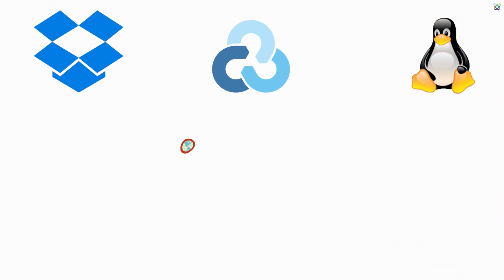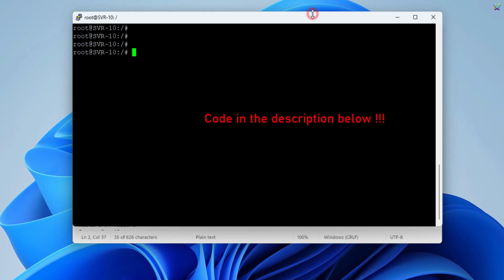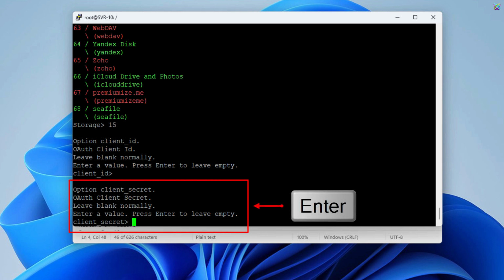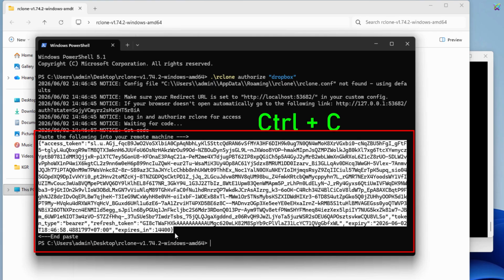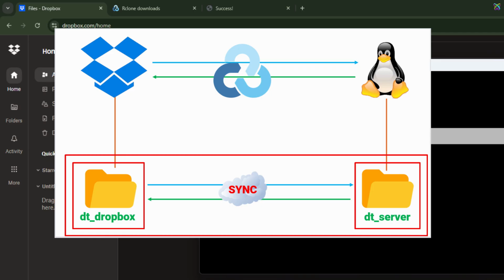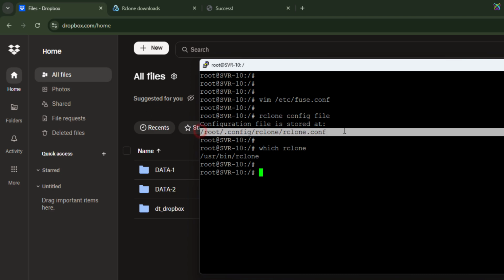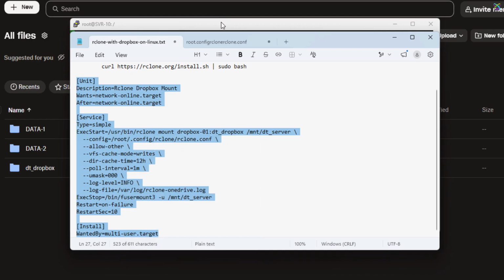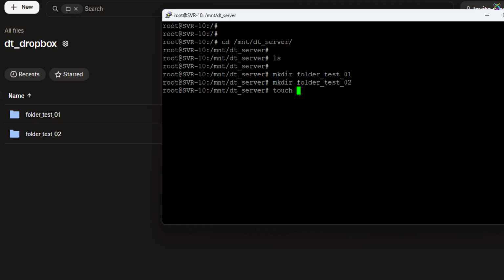How to Mount DROPBOX on Linux with Rclone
✅ How to Mount DROPBOX on Linux Server with Rclone – Rclone on Linux

📌Rclone tutorials

In this video, I continue the Rclone tutorial series, focusing on how to connect a Linux Server with Dropbox using Rclone.

In the previous videos, we covered how to use Rclone with Google Drive and OneDrive. This time, we will configure Rclone with Dropbox, one of the most popular cloud storage services, and mount a Dropbox folder directly to a Linux Server.

Through this tutorial, you will learn how to install Rclone on a Linux server, create a Dropbox remote, authenticate your Dropbox account, create folders on both Dropbox and the server, configure FUSE, and create a systemd service to automatically mount Dropbox after the server reboots.

Once everything is configured, the Dropbox folder can be accessed directly from the server, just like a local directory. When you create files or folders from the server side, the data will be synchronized to Dropbox. This setup is very useful for storing data, backing up files, syncing data between a server and the cloud, or building a flexible cloud storage solution for your VPS or Linux Server.

If you manage a VPS, Linux Server, or want to use Dropbox as an extended storage folder for your server, this video will guide you through the full setup step by step.

Main topics in this video:

🔹Install Rclone on Linux Server
🔹Configure Rclone with Dropbox
🔹Authenticate Dropbox from a remote SSH server
🔹Create Dropbox and server mount folders
🔹Configure FUSE for Rclone mount
🔹Create a systemd service for automatic Dropbox mounting
🔹Test data synchronization between the server and Dropbox